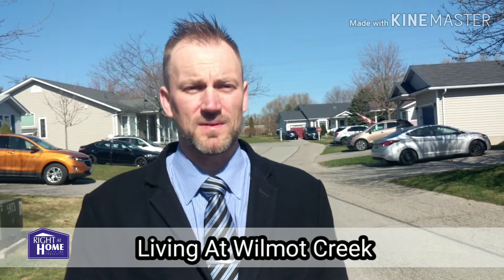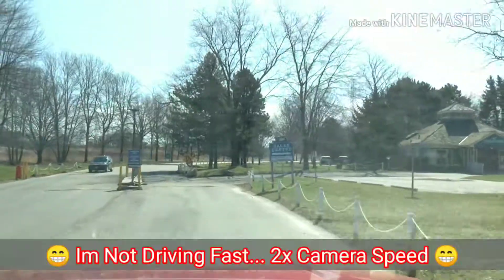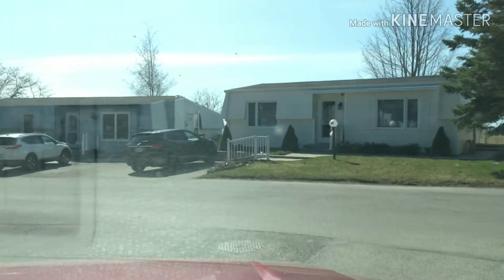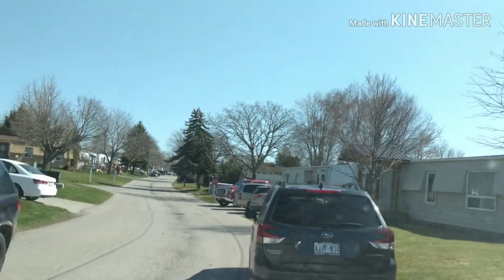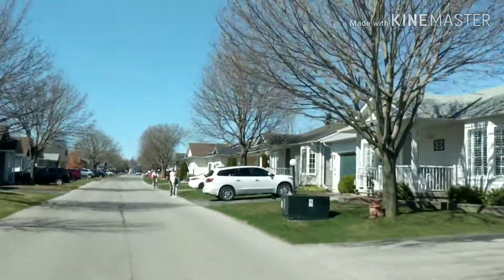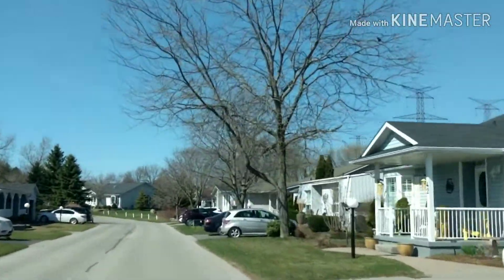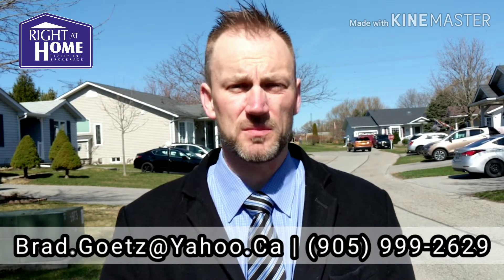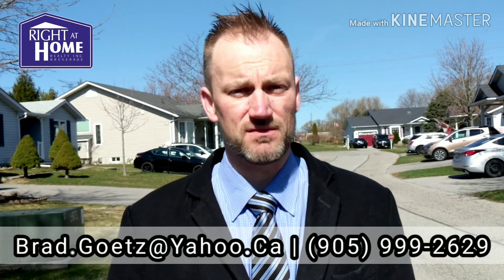Retirement Living And Moving To Wilmot Creek In Newcastle Ontario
Retirement Living And Moving To Wilmot Creek in Newcastle Ontario. Everything you want to know about the retirement living in the retirement community. I even did a drive through of the Newcastle Neighborhood called Wilmot Creek

Curious To See The Equipment Used To Create This Video:
Green Screen
Ring Light

📲I have so many people contacting me who are moving here to Oshawa Ontario and I ABSOLUTELY love it! Honestly if you are moving or relocating here to Newcastle or Surrounding Area, I can make that transition so much easier on you!!